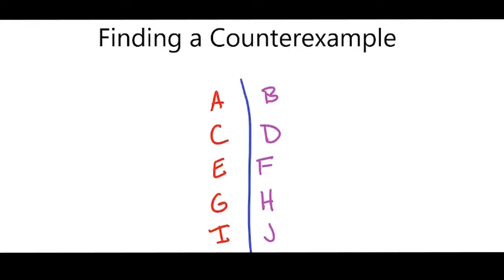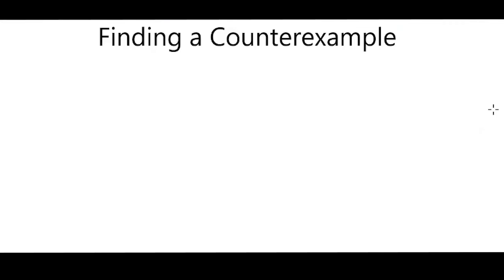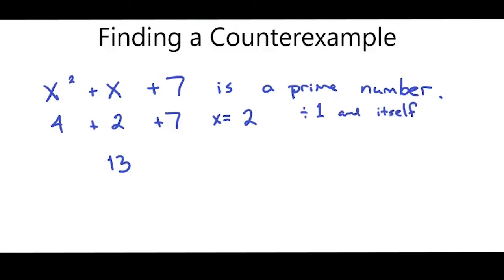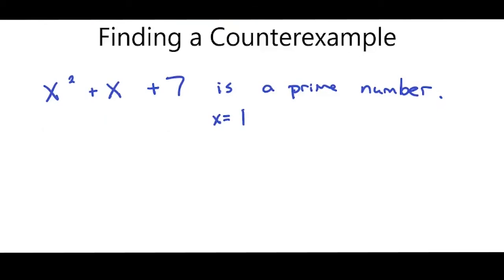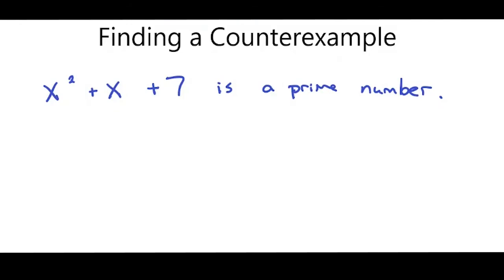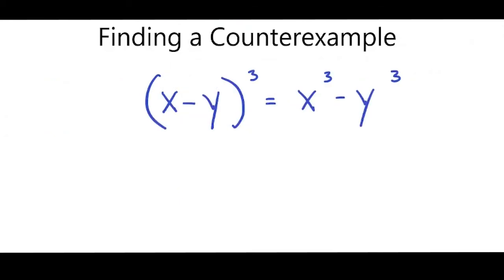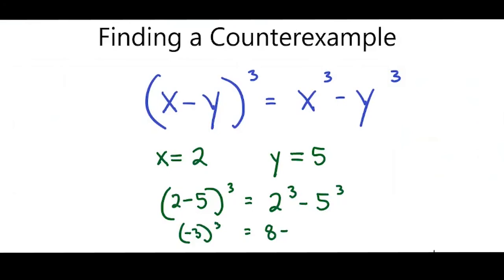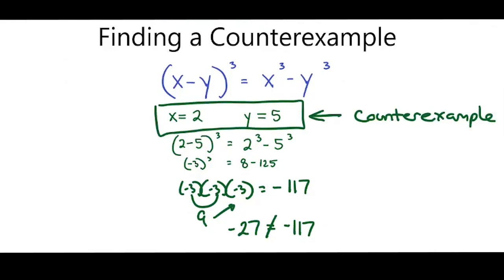Geom 3•8 Counterexample